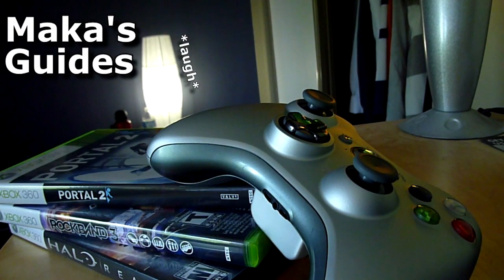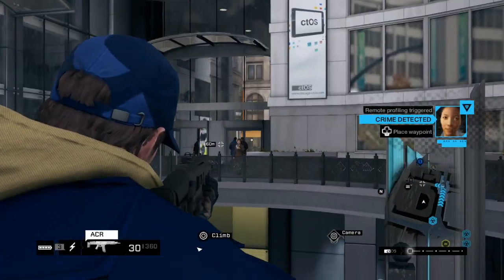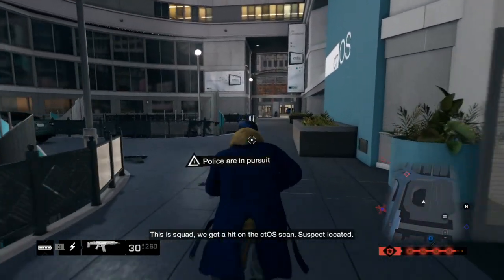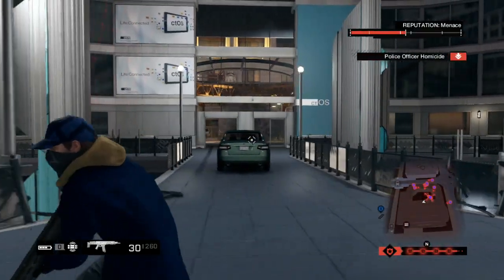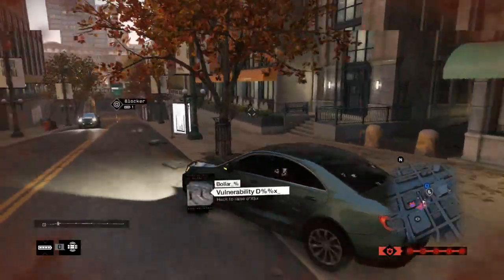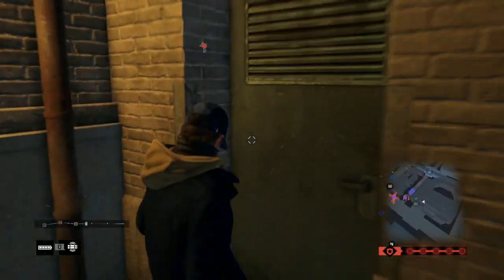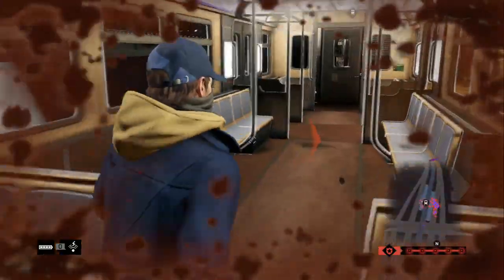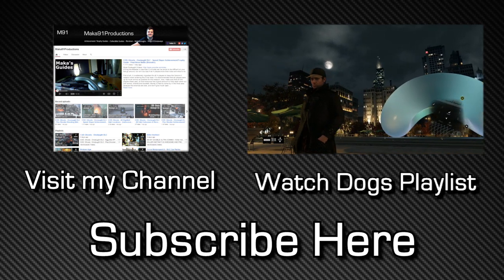Watch Dogs - Free Radical Achievement/Trophy Guide - How to Escape Level 5 Police Chase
Watch dogs - Free Radical Achievement/Trophy Guide - Escape a level 5 police chase

Just get a 5 Star Wanted Level and then either use the method in the video, or escape in a train!